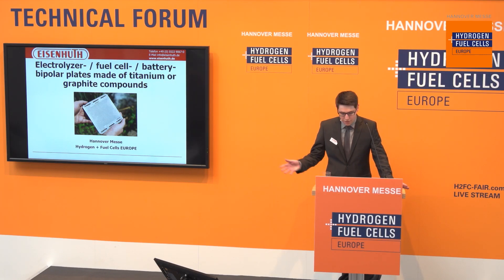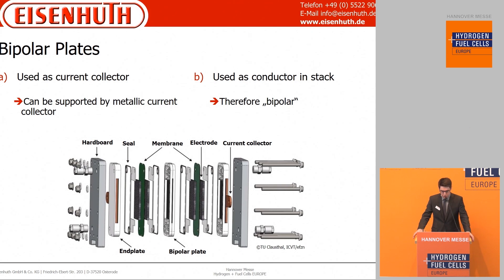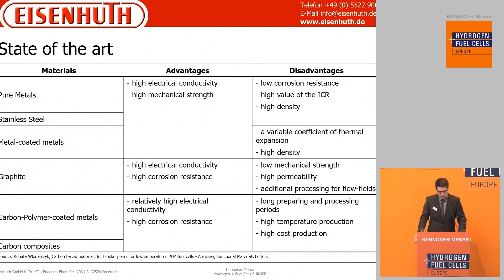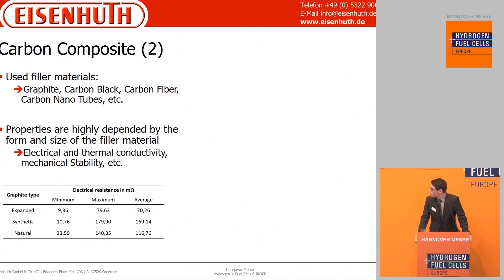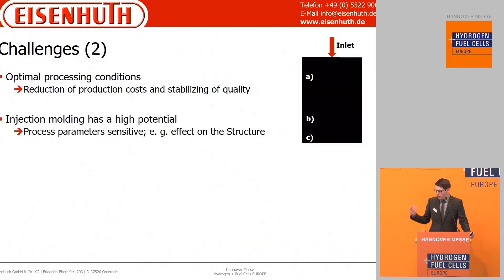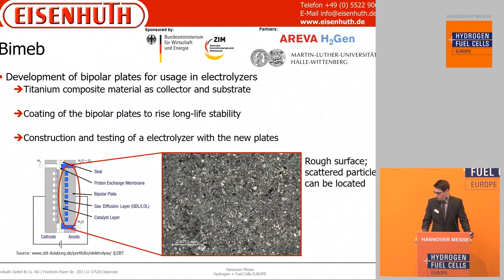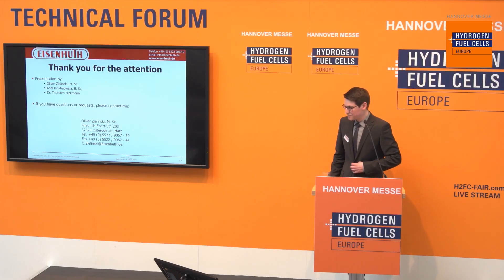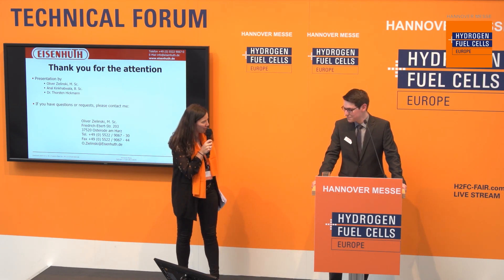Electrolyzer- / fuel cell- / battery – bipolar plates made of titanium or graphite compounds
Oliver Zielinski, Project Manager Fuel Cells and Batteries
Eisenhuth GmbH & Co. KG